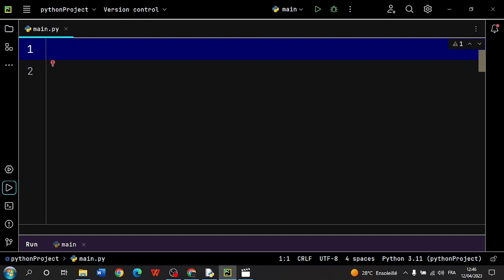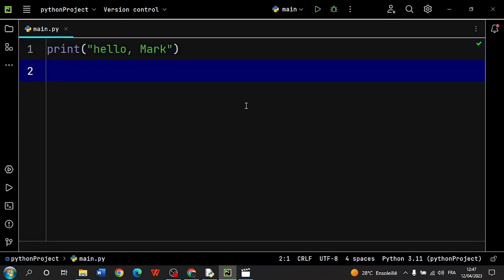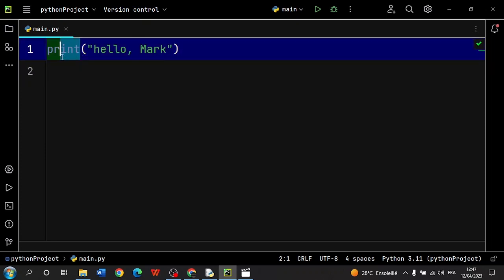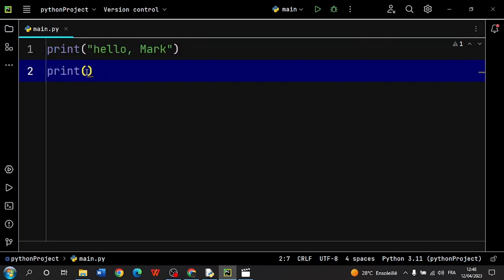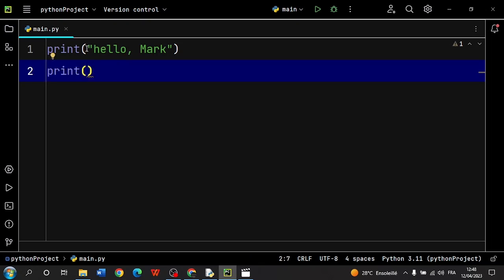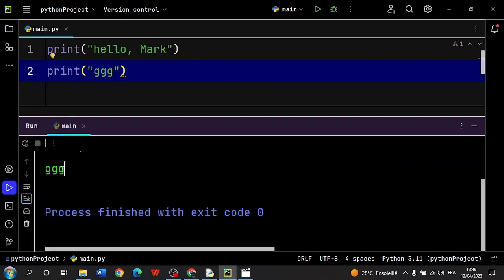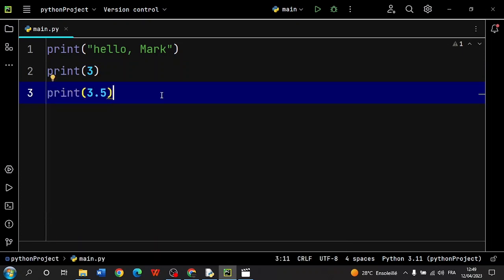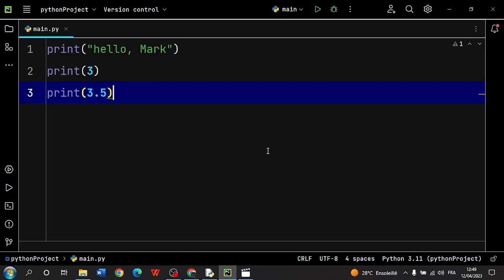Your First Line of Code: Python From Zero to Hero - Episode 3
In this episode of "Python from Zero to Hero," we dive into the basics of programming by learning how to print "Hello World" to the screen. We cover the fundamental concepts of printing, such as the difference between printing text and numbers and why we use quotes to surround our text. We also explain what a function is and why the print statement is considered a function. By the end of this video, you'll have a solid understanding of how to print whatever you want in Python.